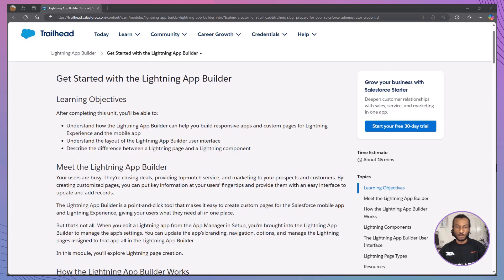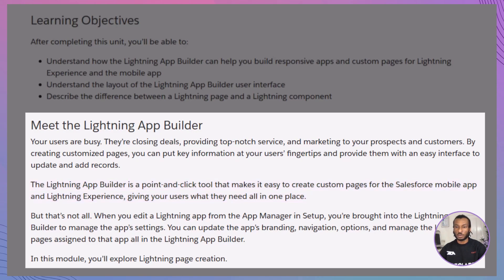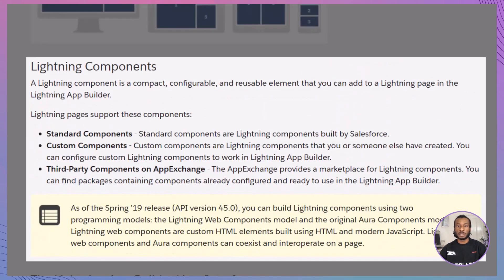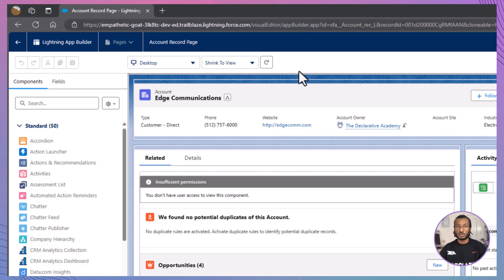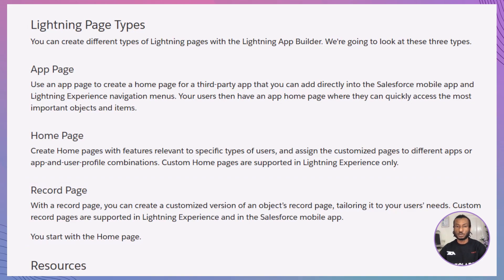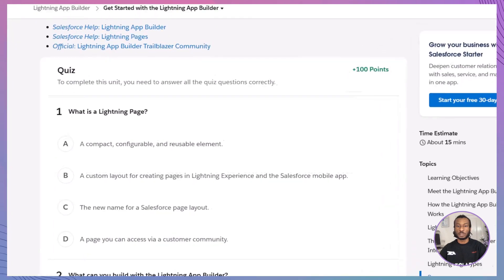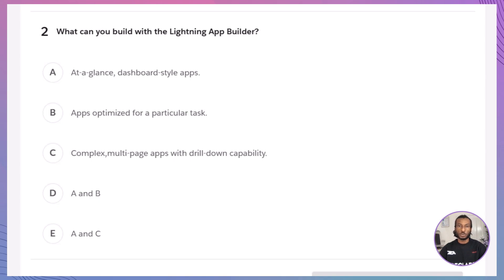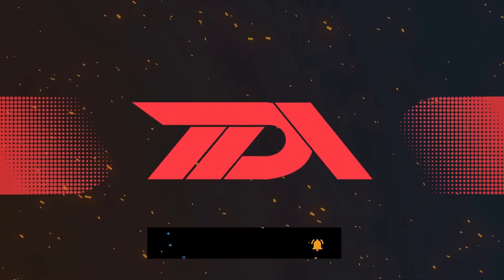Get Started with the Lightning App Builder Salesforce Trailhead Complete Guide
Introduction to the Lightning App Builder | Salesforce Trailhead

⚡ Curious about how to create custom, user-friendly pages in Salesforce Lightning Experience? In this video, we introduce the Lightning App Builder, part of the Prepare for Your Salesforce Administrator Credential trail on Salesforce Trailhead. Learn how to quickly build and customize Lightning pages without any coding!

In this video, you’ll discover:

What the Lightning App Builder is and how it helps you create powerful user experiences.
The types of pages you can build (Home, Record, and App Pages).
How to drag and drop components to create a layout that suits your organization’s needs.
Best practices for leveraging Lightning App Builder to streamline your workflows.

Whether you’re a new Salesforce Admin or looking to enhance your Lightning skills, this introduction will set you on the path to building engaging Lightning pages.